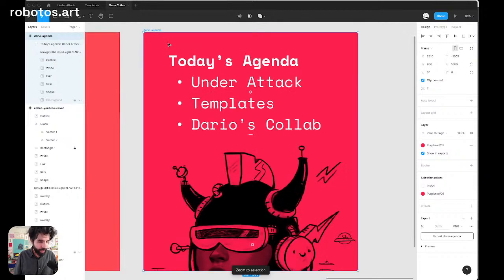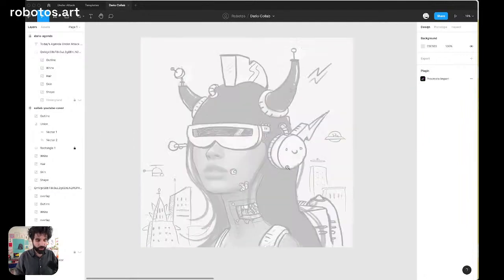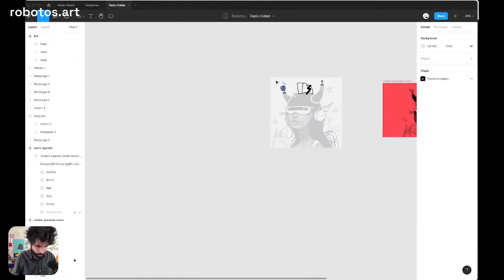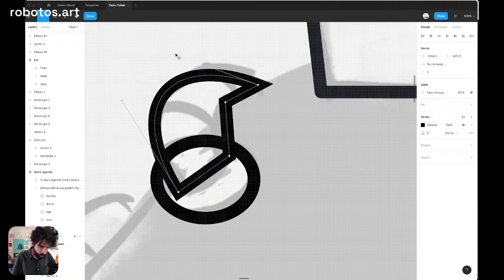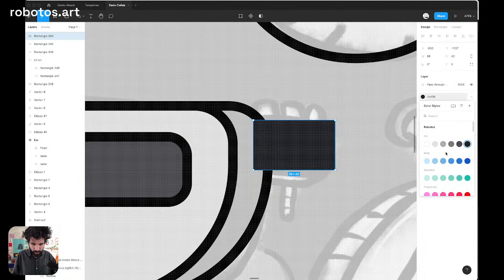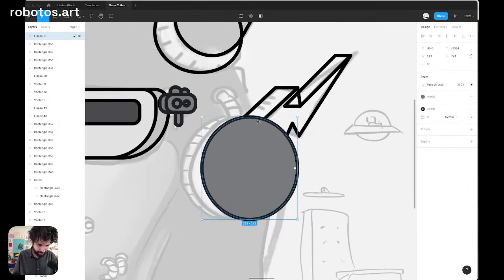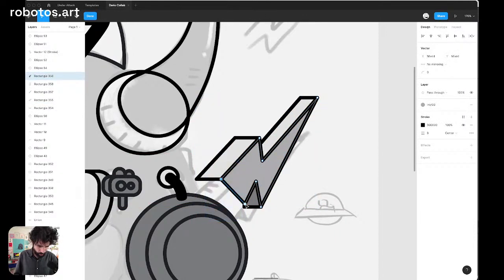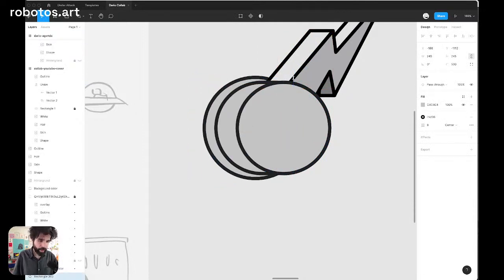Collab Art Live: Robotos & Dario de Siena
Join me while vectorizing the art of a collaboration between Robotos and Dario de Siena using Figma.